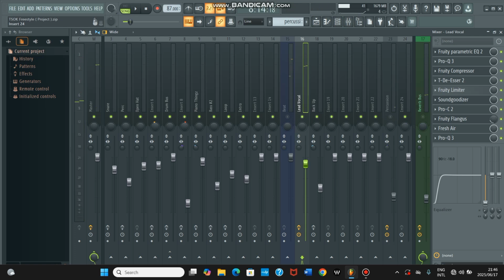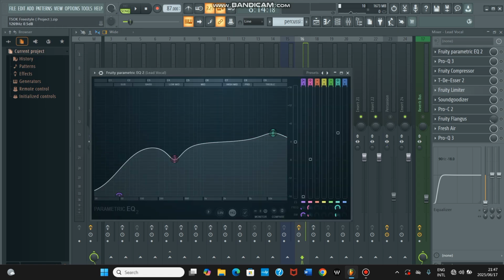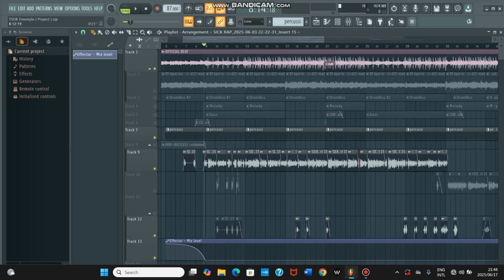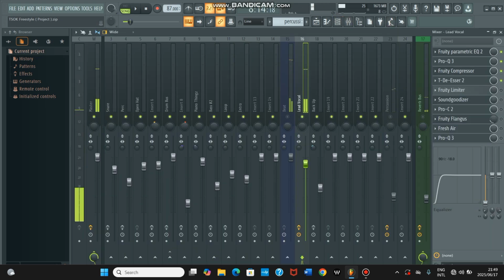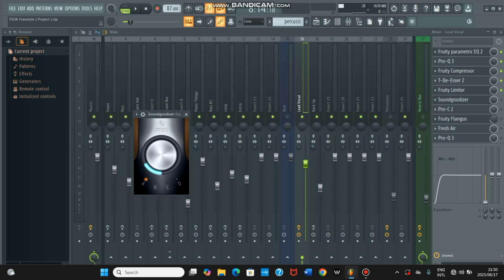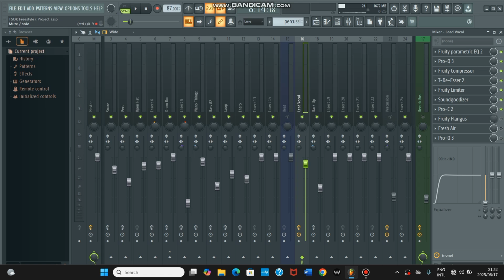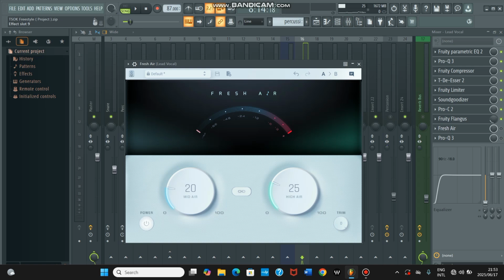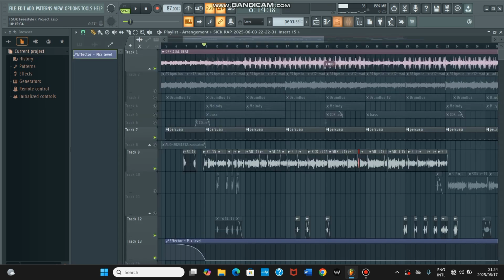How I Mix My Rap Vocals With Stock Plugins & Third-party Plugins!!